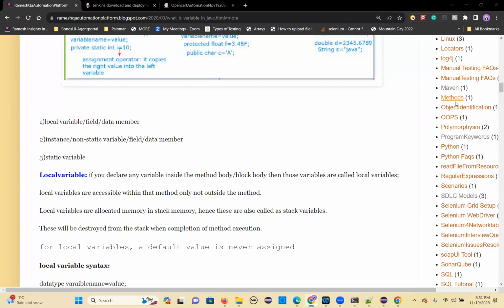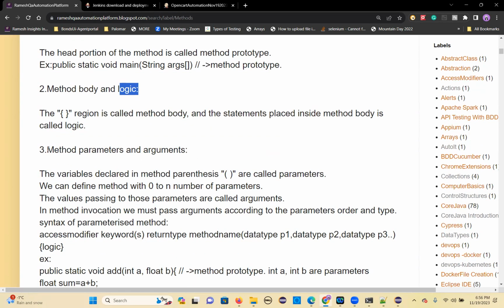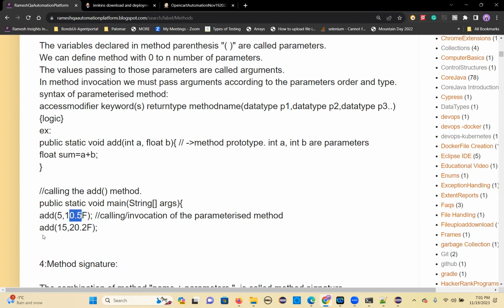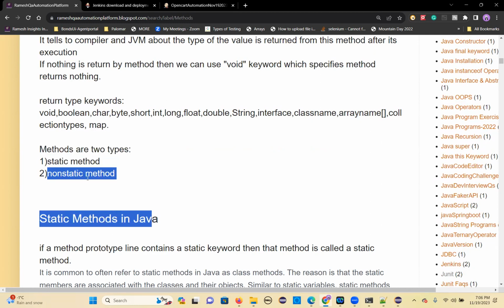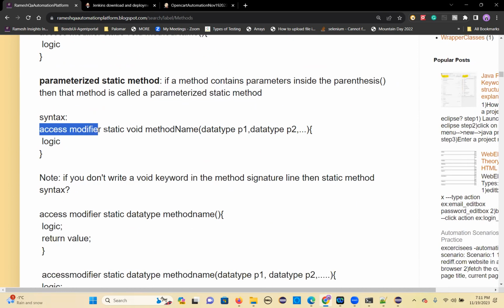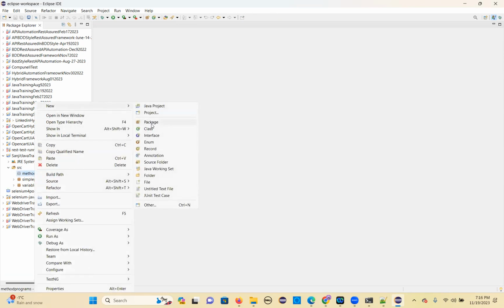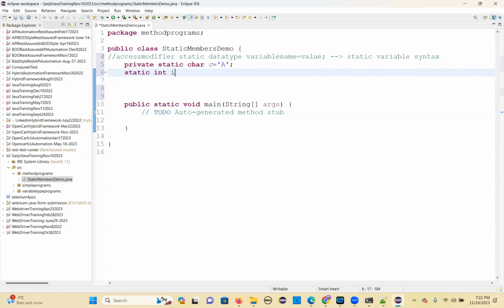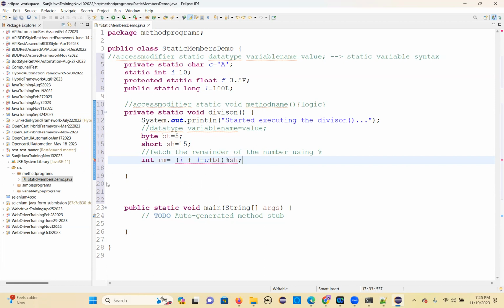CoreJava Methods Introduction StaticMethods Theory Create Programs Nov 19 2023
CoreJava Methods Introduction
StaticMethods Theory
Create static methods Programs